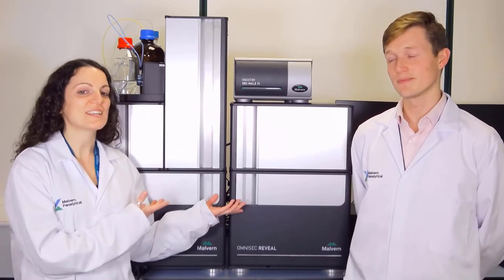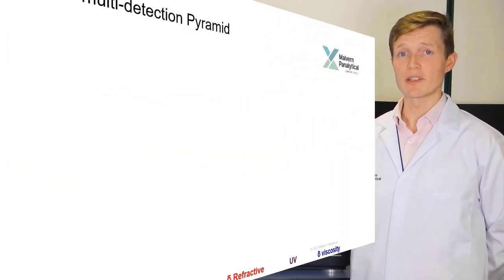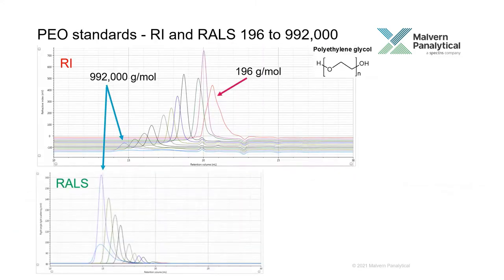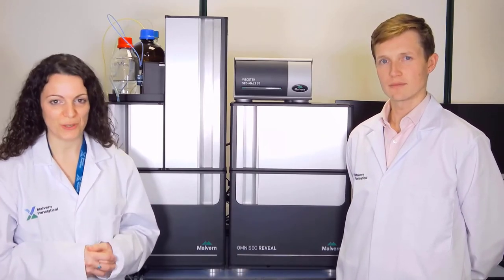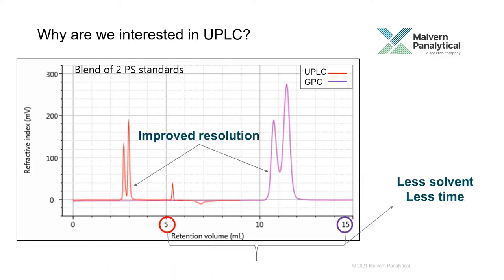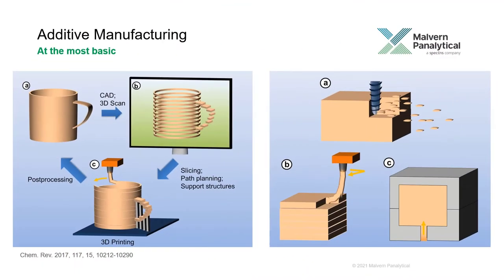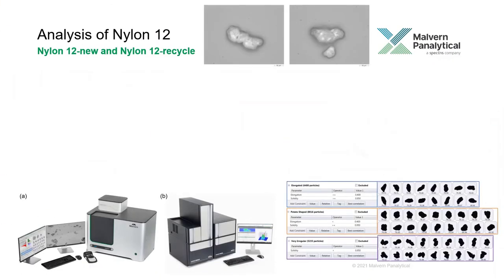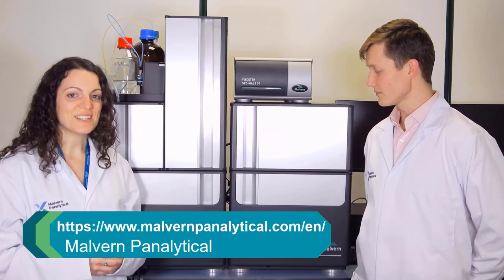OMNISEC for Macromolecular Characterization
Dr. Serena Agostini & Dr. Stefan Cairns discuss the OMNISEC GPC/SEC system and highlight some of its features that will help you get the most out of your macromolecular characterization!